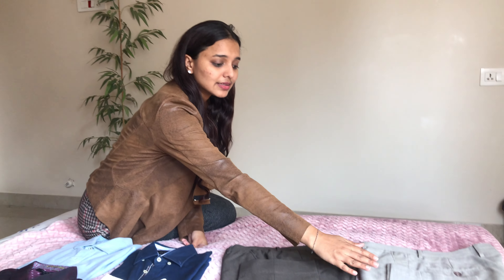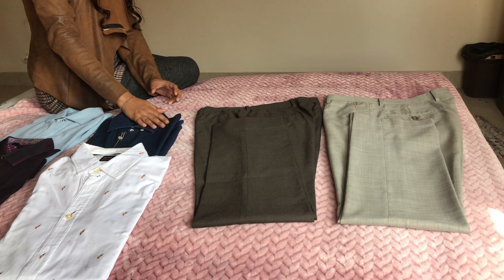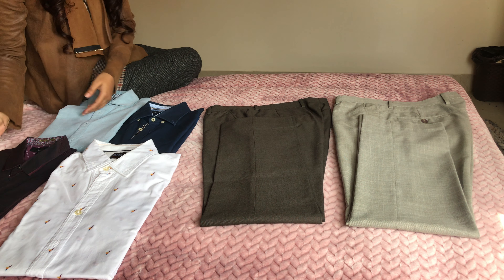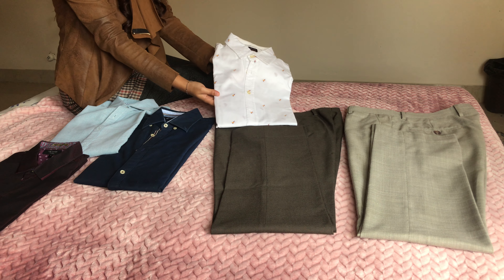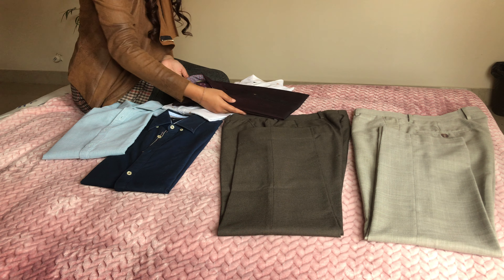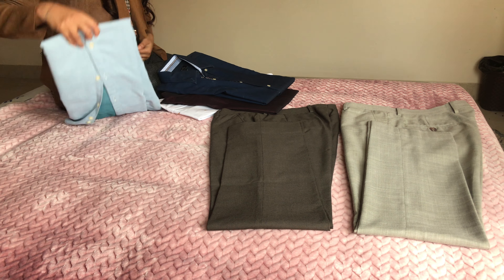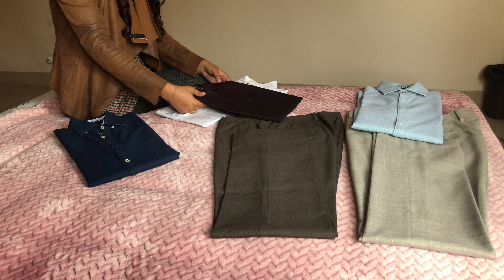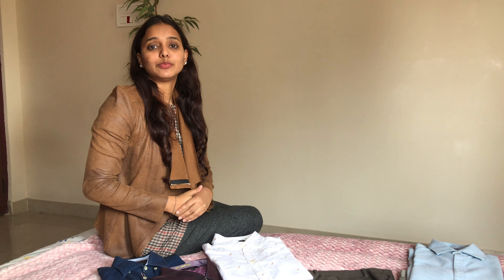How to have multiple and elegant looks from two trousers - by Sami Almas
Get a sophisticated and elegant look by going in for not so common colours of trousers.